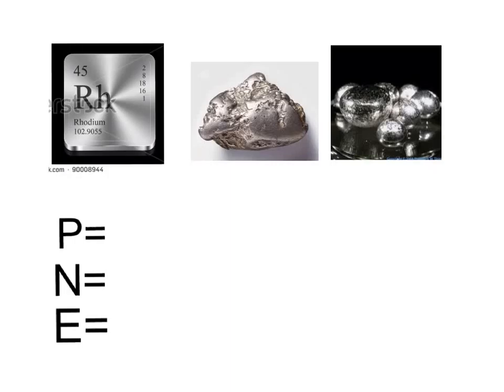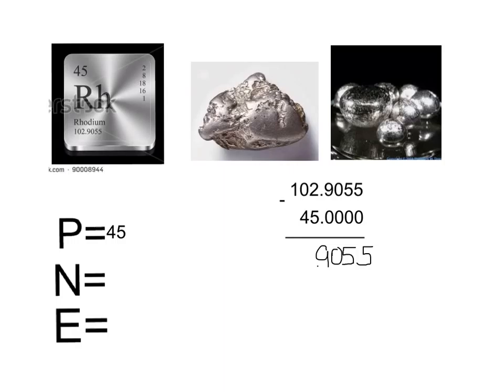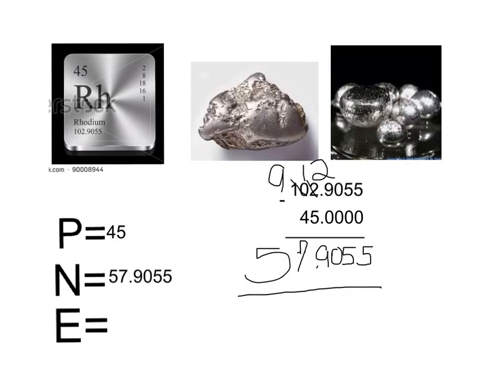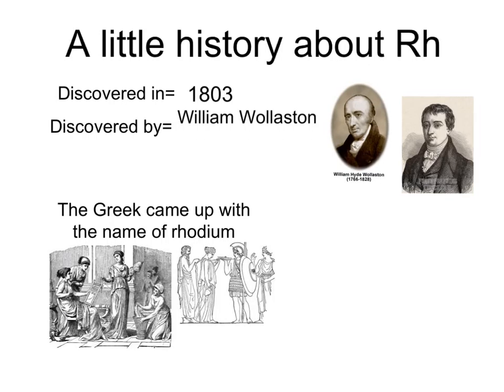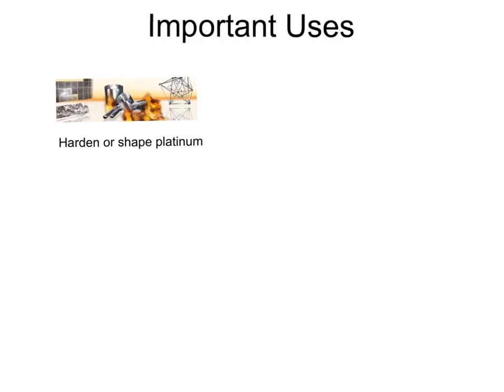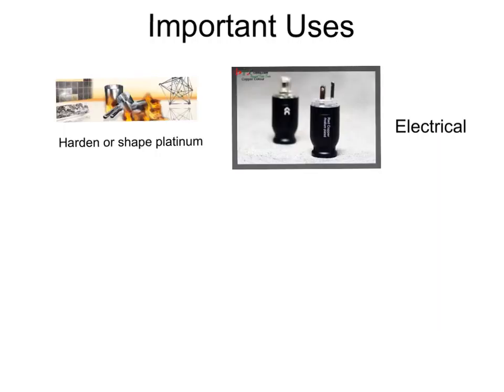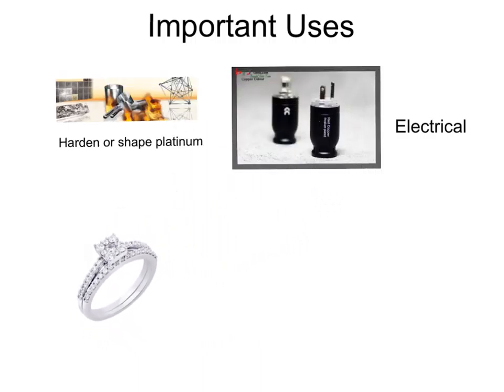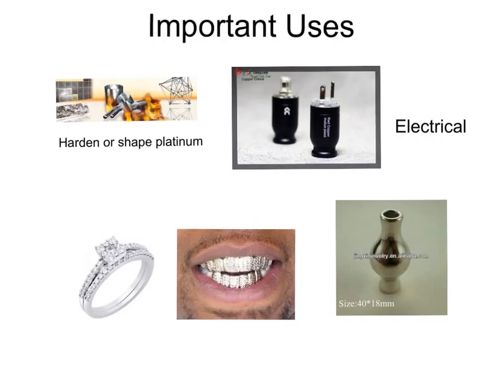Jaida B Rh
Periodic Table Rh